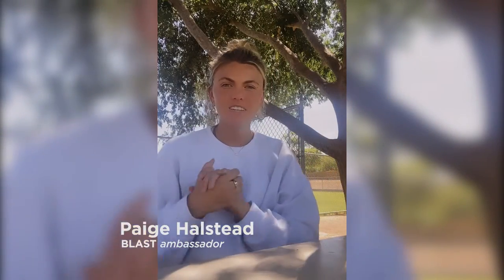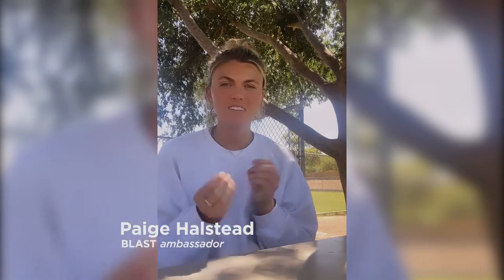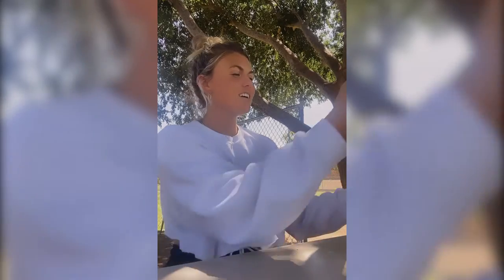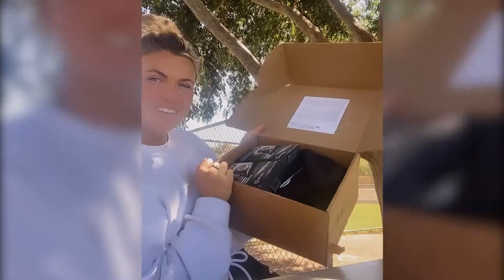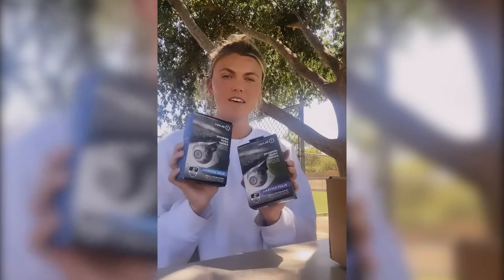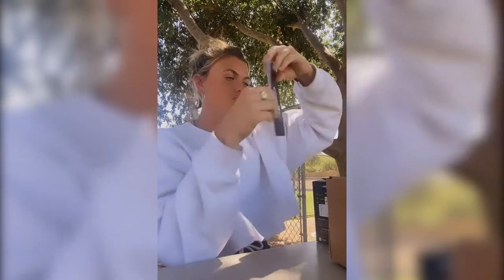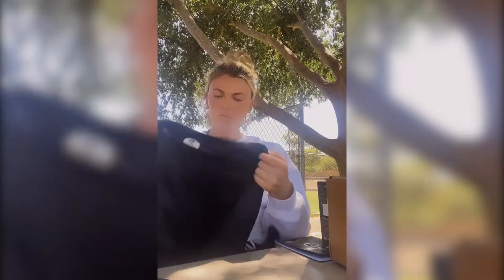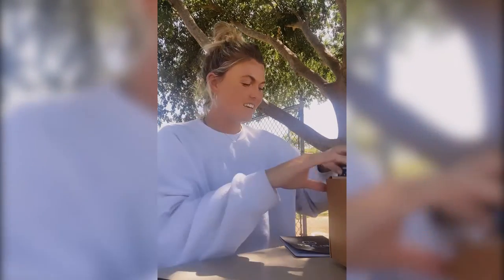Paige Halstead - Unboxing Blast Welcome Kit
Nothing like a "Package Delivered" notification! 📦 Check out what arrived for Blast Motion softball ambassador Paige Halstead!